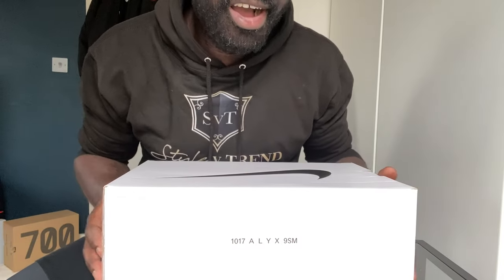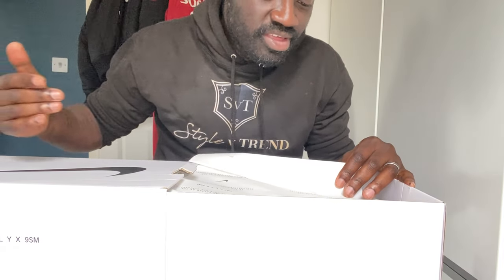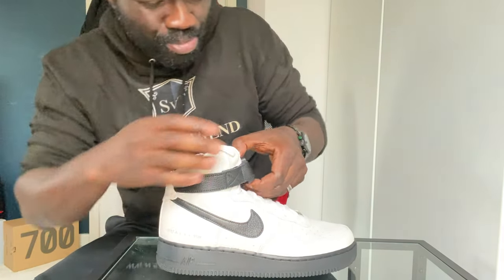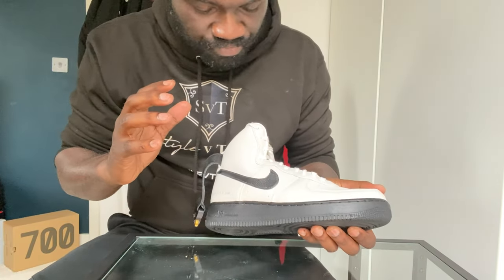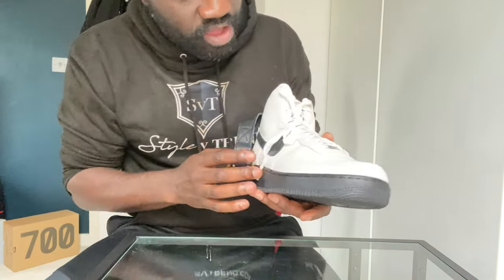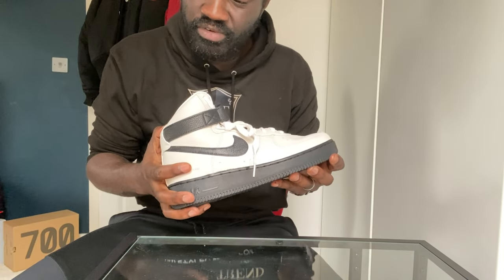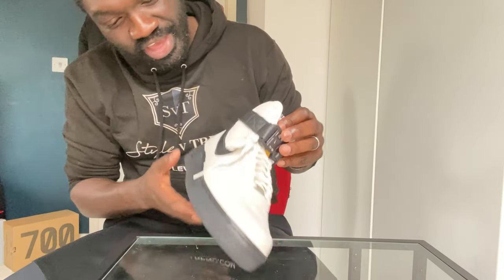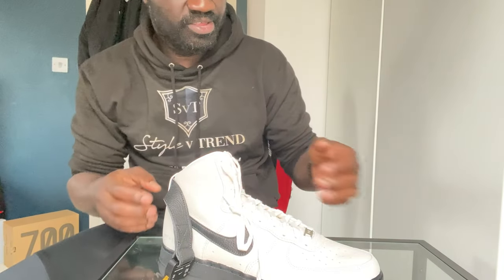Nike x ALYX Air Force 1 High - Review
We review the Nike x ALYX Air Force 1 High. Check it out.